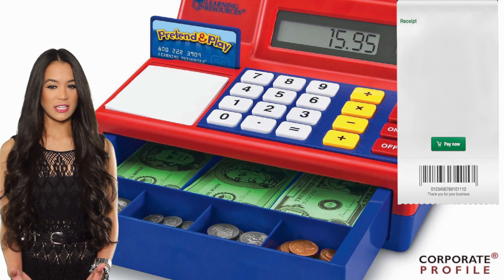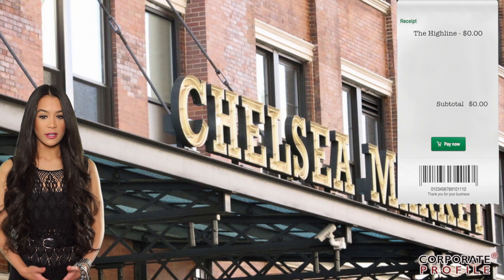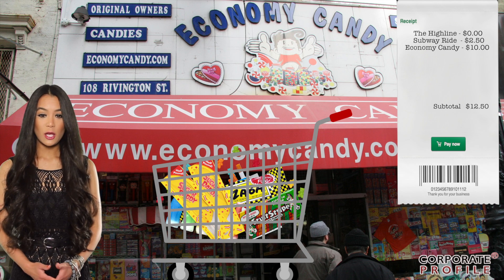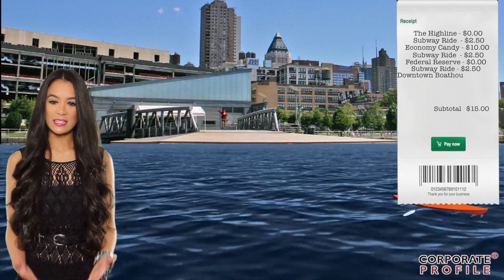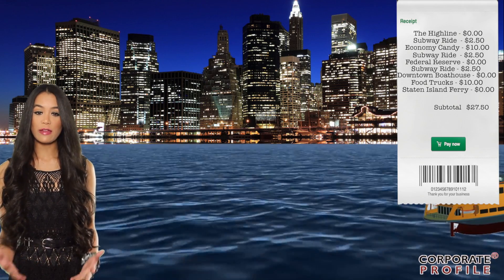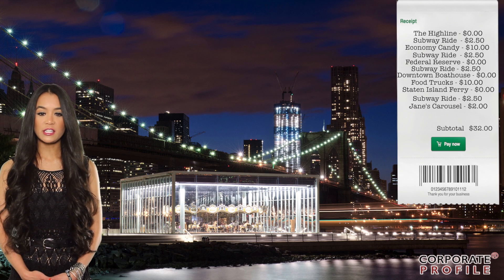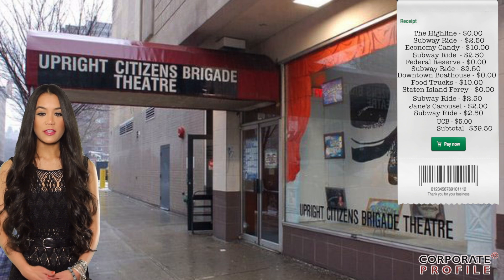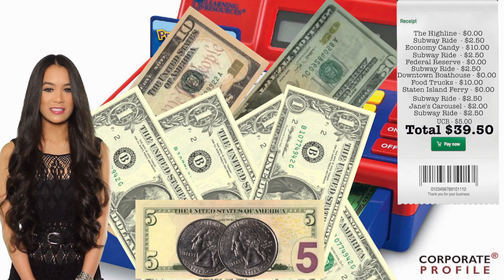Visiting NYC on a Budget (Free & Cheap Things to Do) $40 a Day Challenge - Urban Guidebook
In this edition of the Urban Guidebook Corporate Profile/ClearVISION Host Annamaria Chen shows viewers how to experience NYC on a budget. Sticking to only $40/a day she shares some free and cheap things to do in one of the most expensive cities in the country.

Corporate Profile is a content provider for the ClearVISION & ConnectiMED Networks

For more interesting interviews and business profiles please visit our